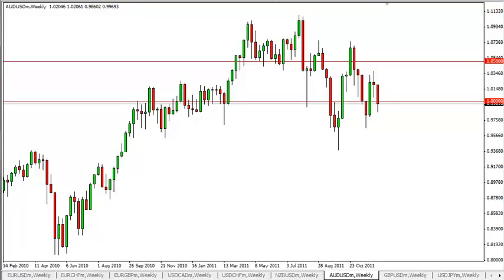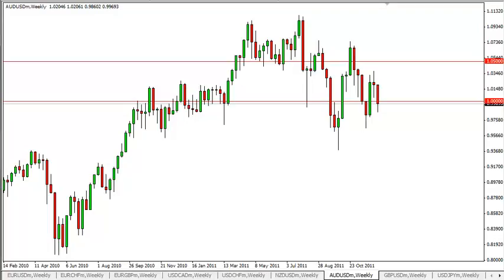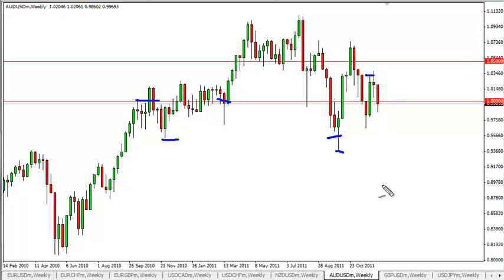AUD/USD Forecast for the Week of Dec. 19, 2011, Technical Analysis by FXEmpire.com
- December 19, 2011 currency weekly technical analysis for the AUD/USD pair.